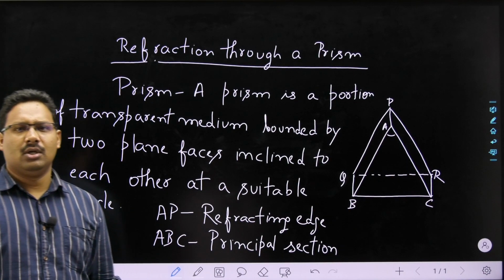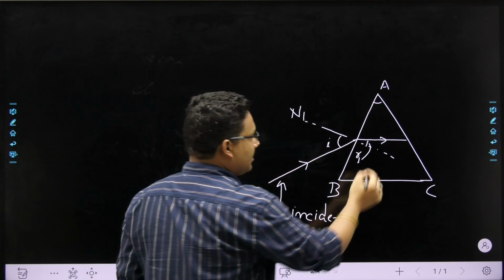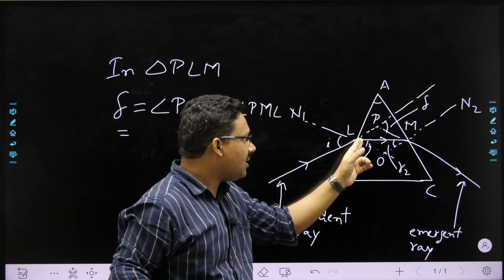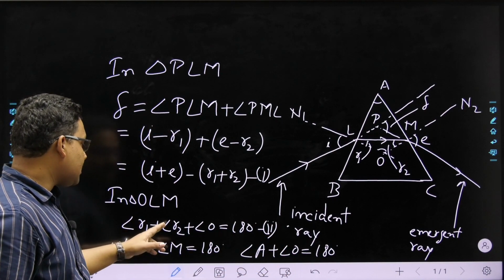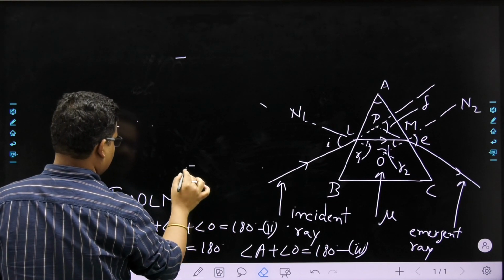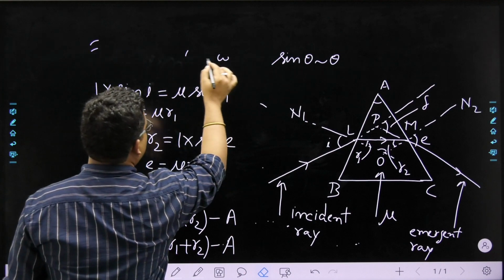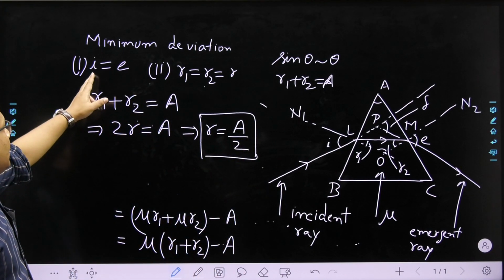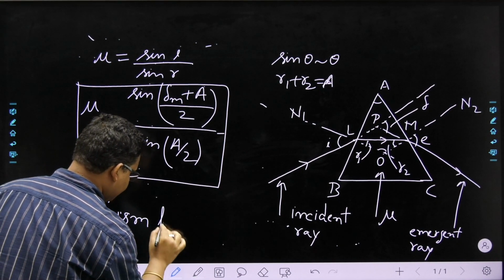Refraction Through a Prism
English Demo video